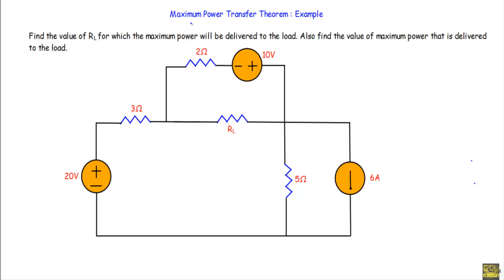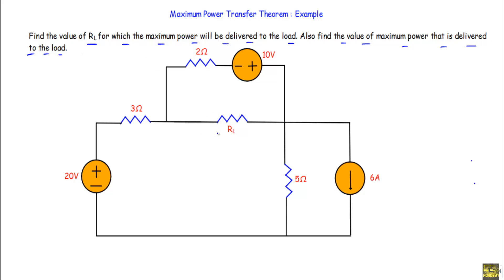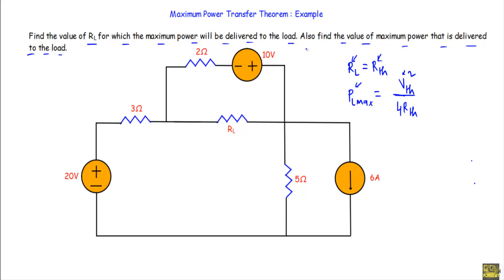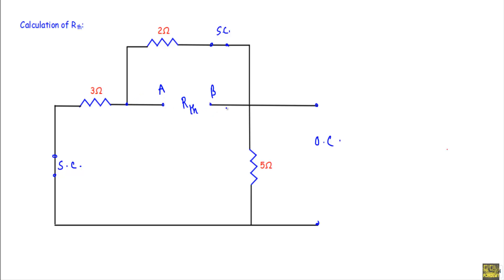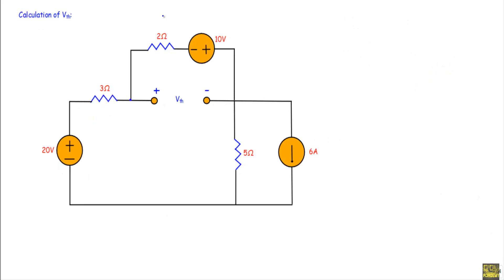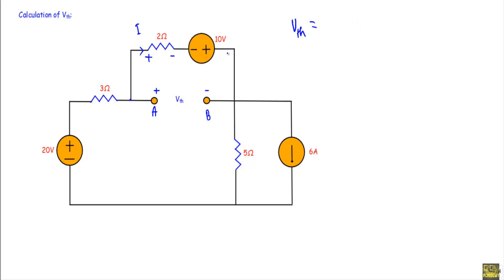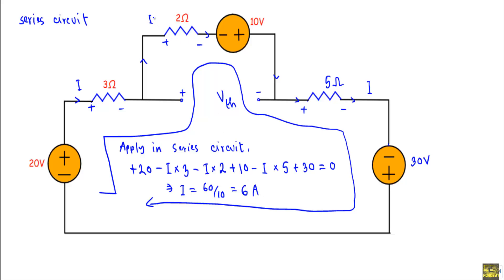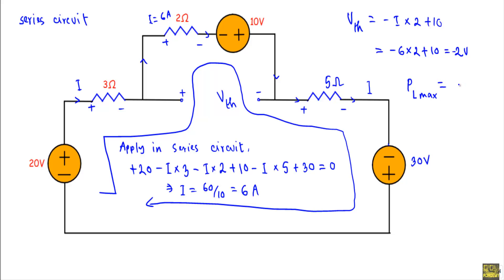Maximum Power Transfer Theorem : Example 2 (easy solution)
A dc circuit is solved using maximum power transfer theorem.